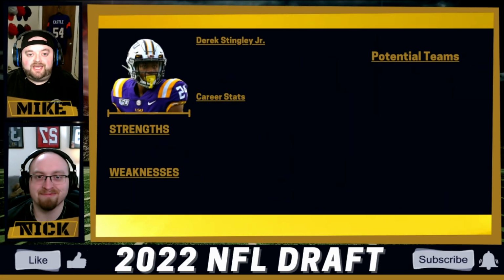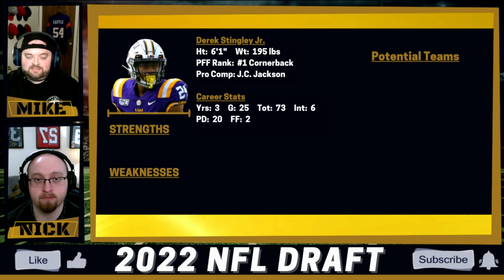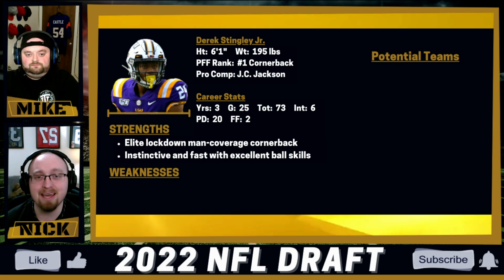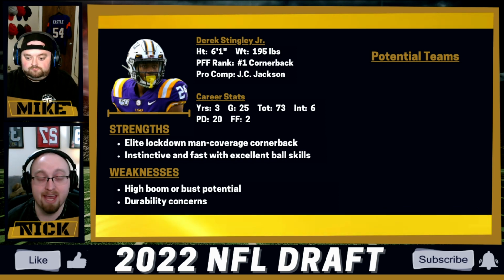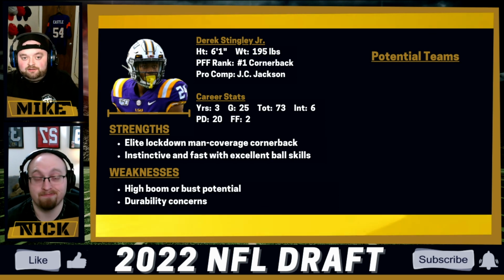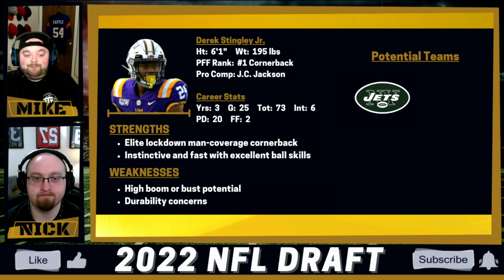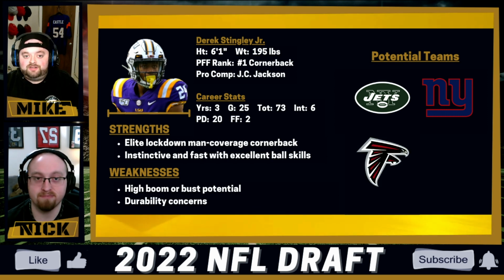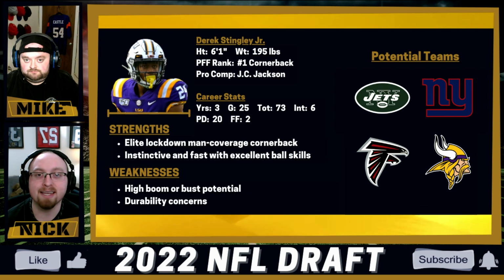Derek Stingley Jr. 2022 NFL Draft Profile, Highlights, & Pro Comparison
In today's video, we break down Derek Stingley Jr’s 2022 NFL Draft Profile, Alabama career Highlights, and Pro Comparison! We discuss whether or not Derek Stingley Jr. should be the #1 Cornerback taken in the 2022 NFL Draft.

Derek Stingley Jr. is arguably the best Cornerback coming out of the 2022 NFL Draft! The LSU product, Derek Stingley Jr., has shown that he has the lockdown skills necessary to become a dominant force in the NFL! Stingley has gone toe-to-toe with some of the best players in college football and will now translate his skills and expertise to the NFL! The biggest question regarding Derek Stingley Jr., is his durability as he has not been able to finish a season the last two years. Regardless of the injury concerns, Derek Stingley Jr. has shown he has what it takes to become the NFL's next "Lockdown" Cornerback.

All of your questions are answered by Mike and Nick in today's episode of TrashTalk Sports!